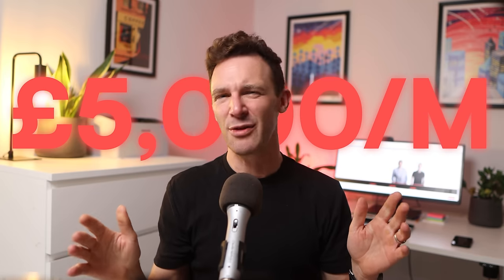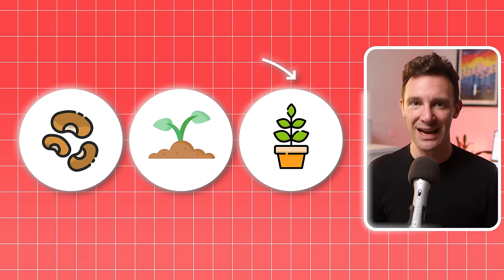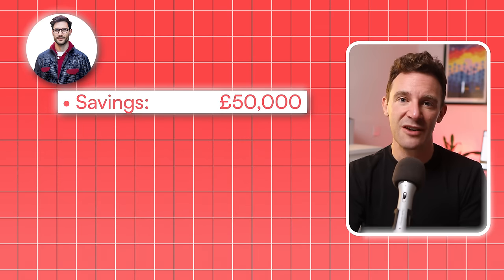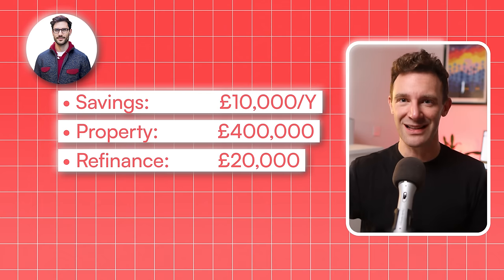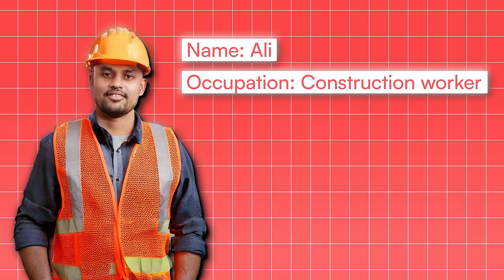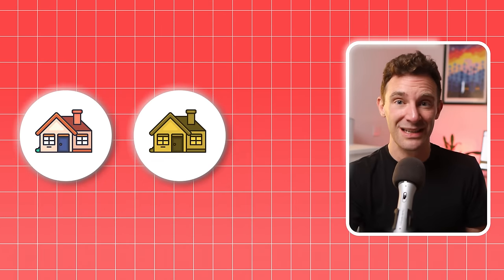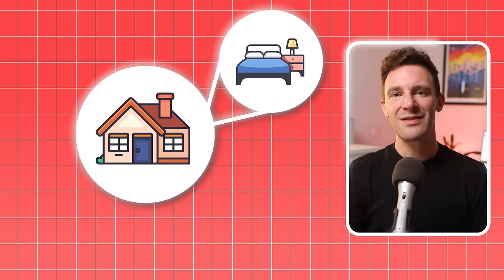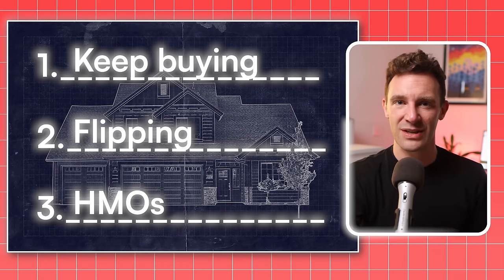The Buy to Let Blueprint to Earn £5,000 a Month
Imagine earning 5k a month while doing whatever you want.

No more meetings, no more deadlines, 100% financial freedom.

This might sound like a pipe dream, but it’s a milestone I passed after years of investing in property

And lots of our clients have reached the same goal.

So, in this video I’m going to take you through our buy to let blueprint which explains 3 strategies you can use to hit £5,000.

And by the end of the video you’ll know exactly what to do, how to start and the best strategy for you.

Want to earn £5,000 a month with buy-to-let properties?

In this video, I share our proven buy-to-let blueprint with three strategies that have helped me and my clients achieve financial freedom.

Learn how to start investing in UK property, the best buy-to-let strategies, and how to reach your £5,000 monthly goal.